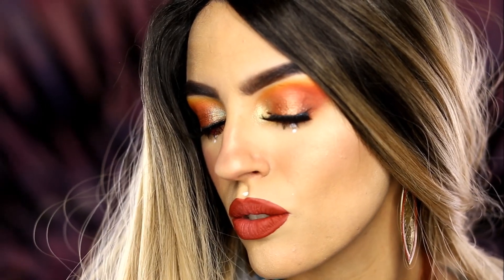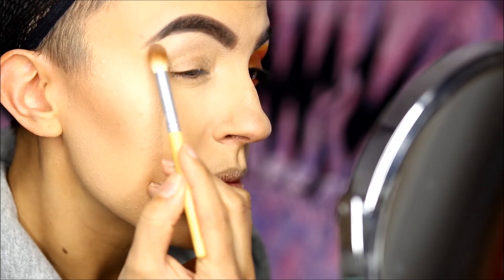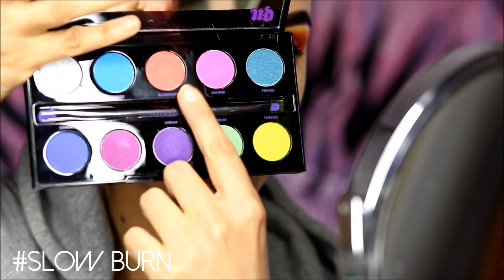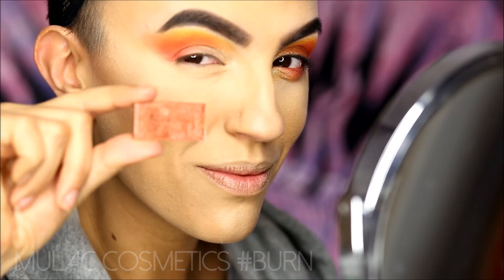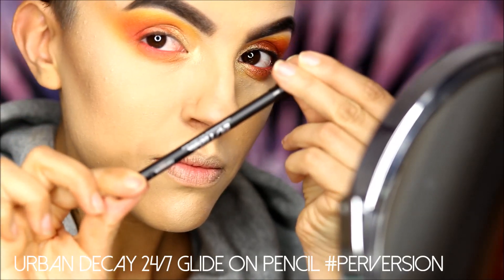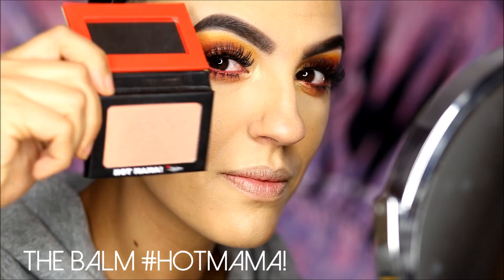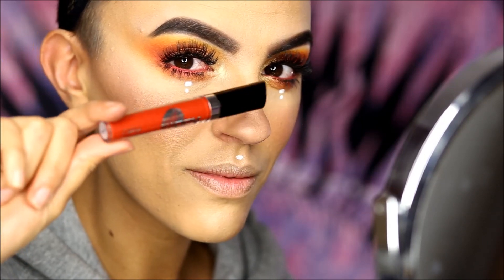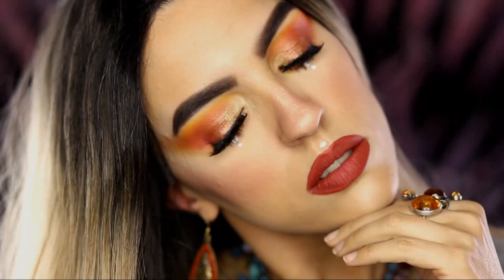🌵 BOHO SPRING WARM ORANGE MAKE UP TUTORIAL 🌵 COACHELLA FESTIVAL INSPIRED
Products I used:

Eyes:

Mulac Cosmetics Eyeshadows: "Coconut", "Toast" "Pika"
Urban Decay Electric Palette "Slow Burn"
Urban Decay 24/7 Glide On Pencil "Perversion"
Cailyn Make Up 7 in 1 Mascara
Kiko Orange Pencil #104
Lovable Lashes "Spacey Stacey"
Eldora Lashes

Face:
The Balm "Hot mama!"

Lips:
OPV Matte Lip "Wild Girl"

Hair:
Lush Wigs "Showtime"